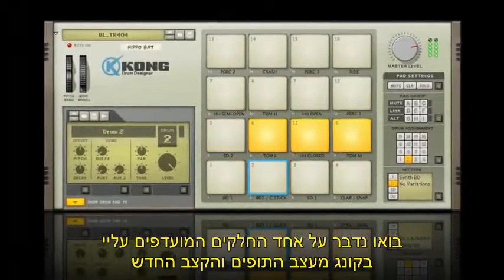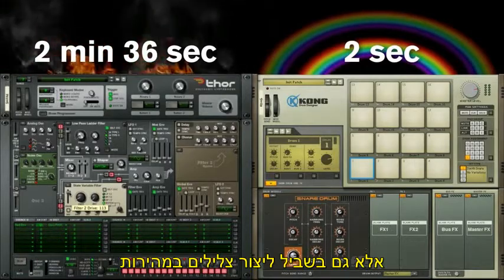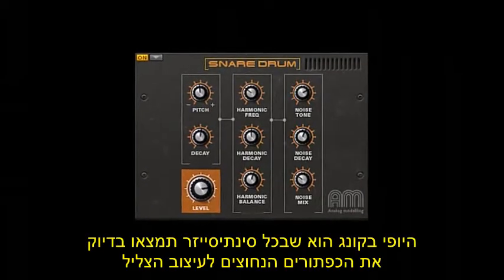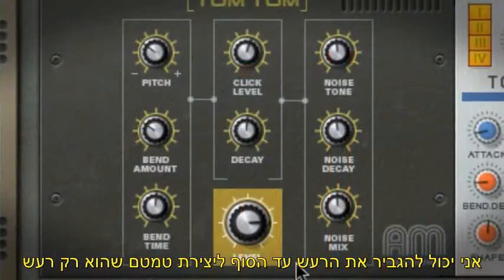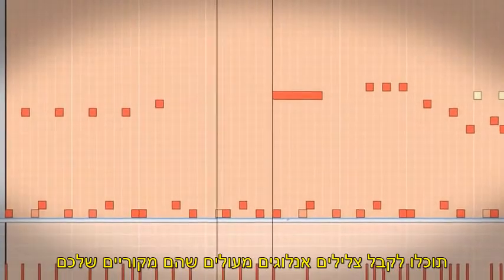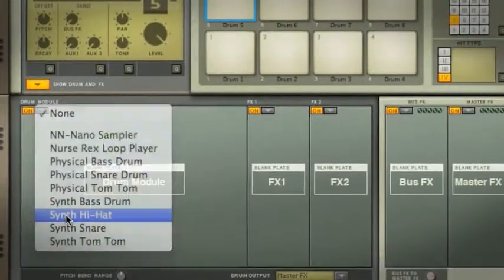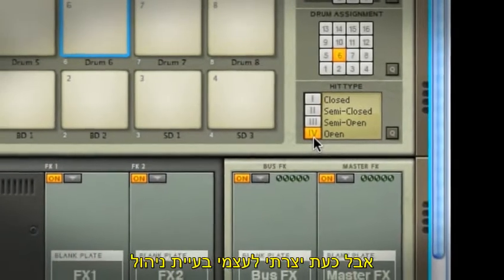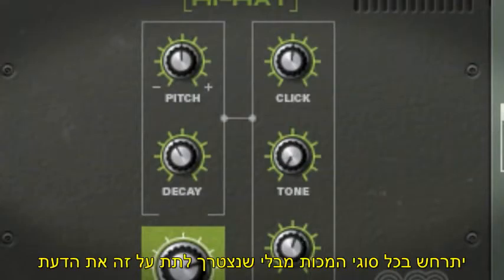Reason Micro Tutorial - Kong_Synth Drums with Hebrew Subtitles